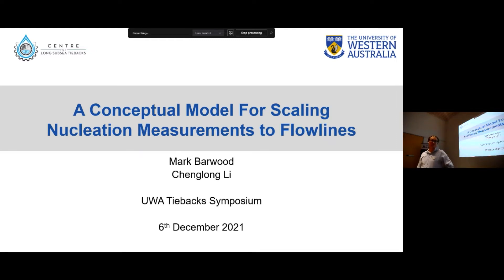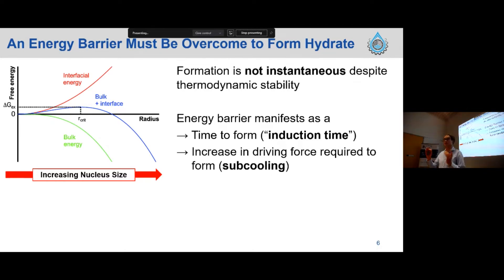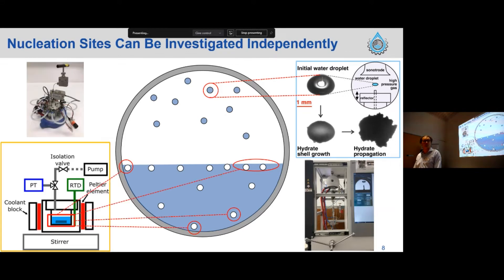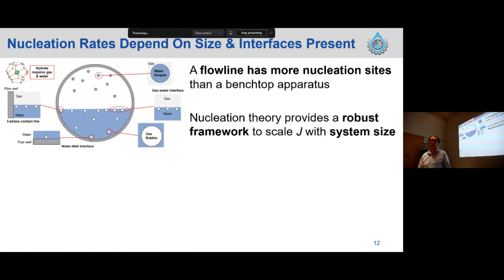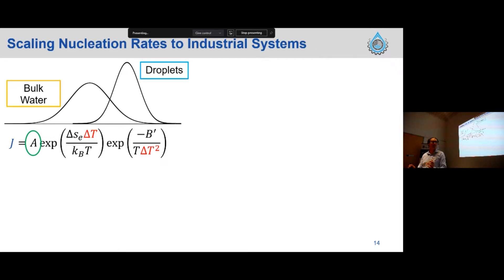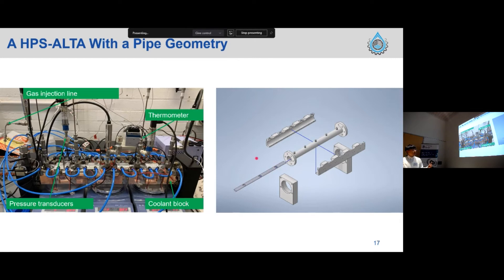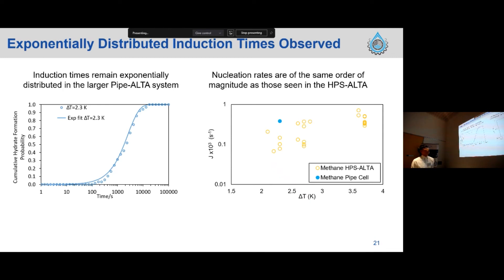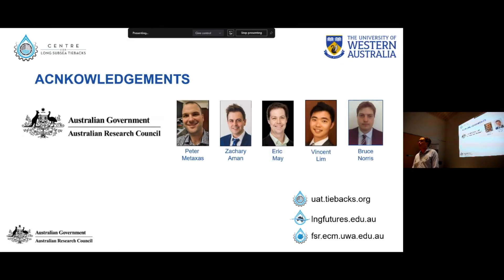A Conceptual Model for Scaling Nucleation Measurements to Flowlines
The formation of ice-like hydrate solids in energy production and transportation infrastructure represents a well-known problem. Typically, expensive chemical methods are applied to prevent the formation of hydrates by shifting their thermodynamic equilibrium boundary - similar to adding anti-freeze to a radiator. However, simply operating within the equilibrium region does not guarantee that these solids will form, nucleation is a random process that may occur. In this presentation, we explore a framework for quantifying the probability that this nucleation process will occur. A combination of experimental and theoretical tools have been deployed which will enable scaling of bench-top systems to large scale production and transport lines. Ultimately this will enable an improved understanding of the physics behind hydrate formation, and allow for informed decisions to be made around the use of inhibition or management strategies.